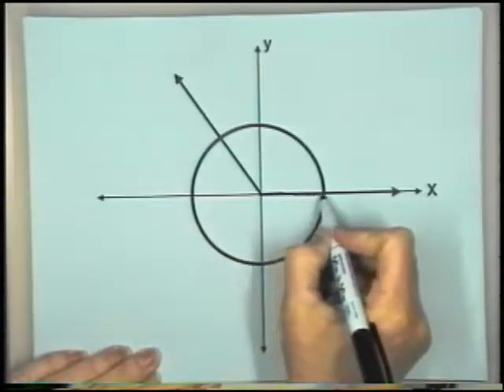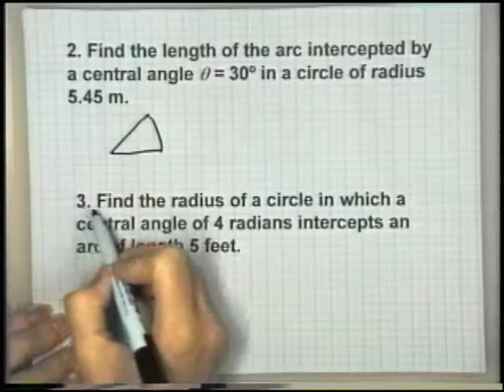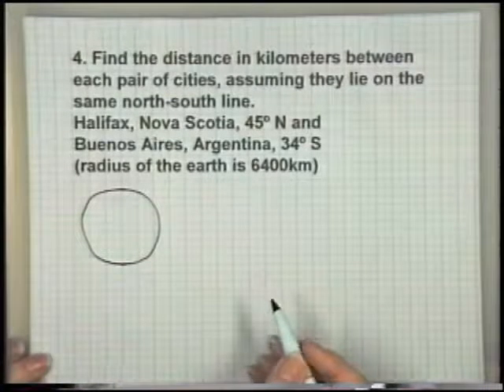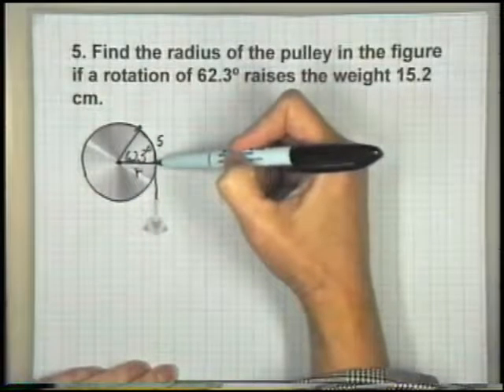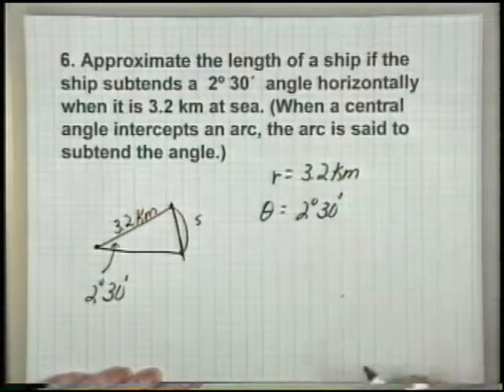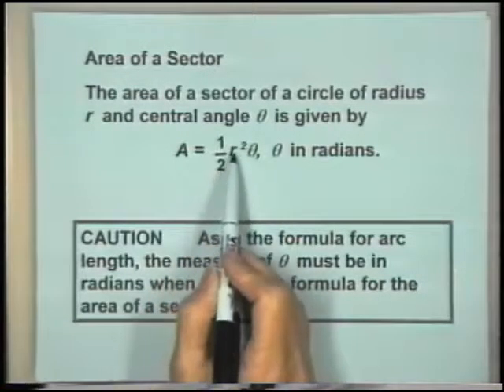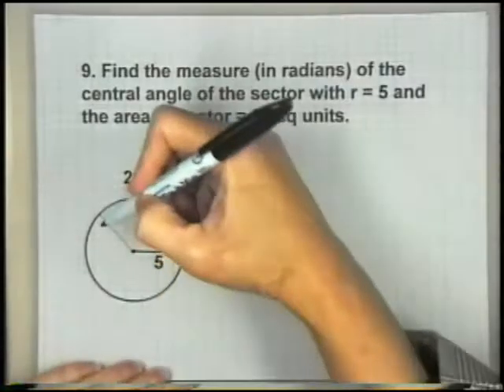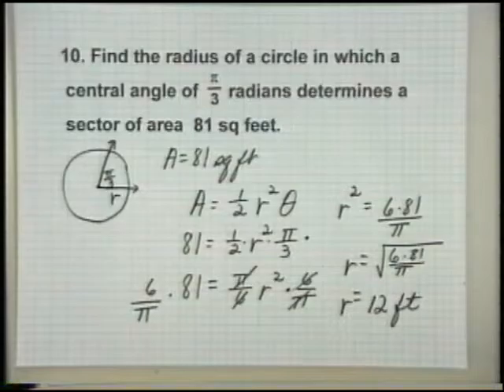Applications of Radian Measure 10191023